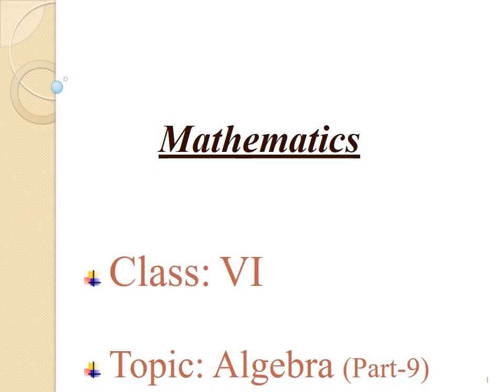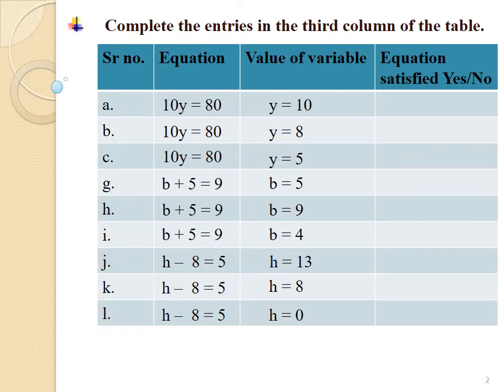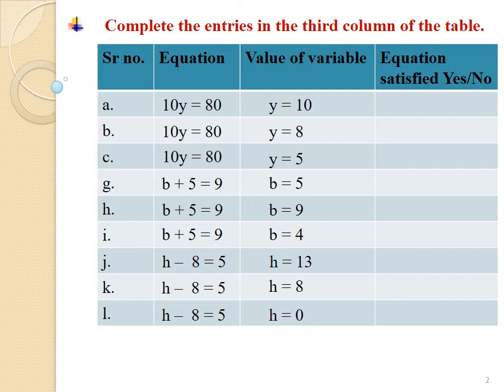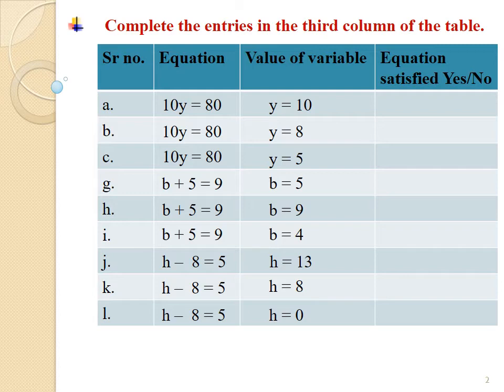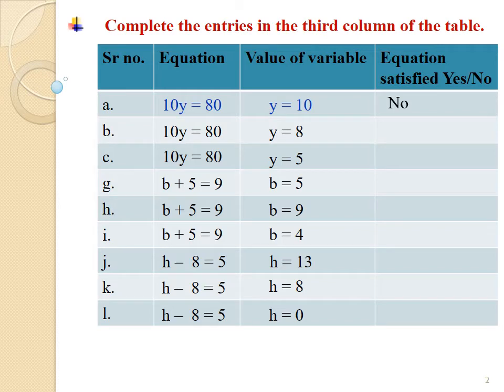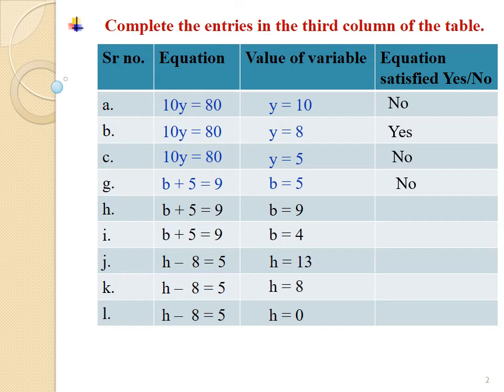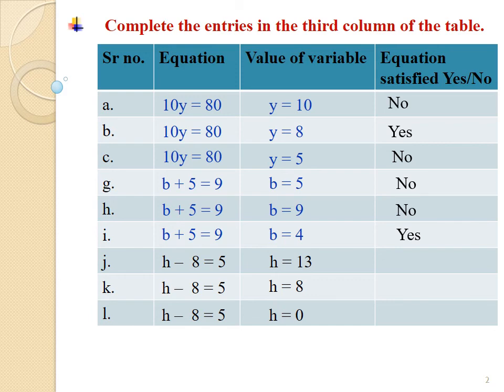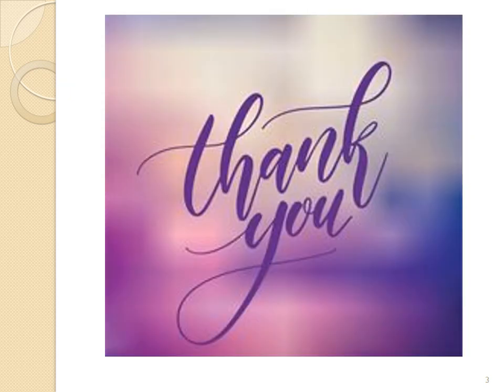CLASS 6 MATH CHP 11 ALGEBRA PART 9